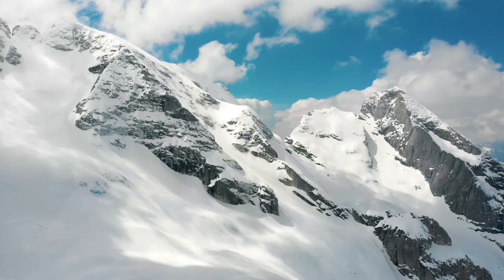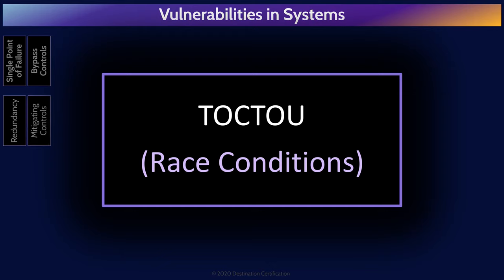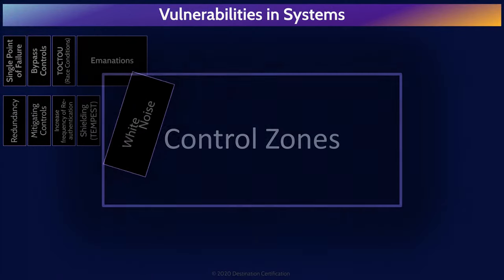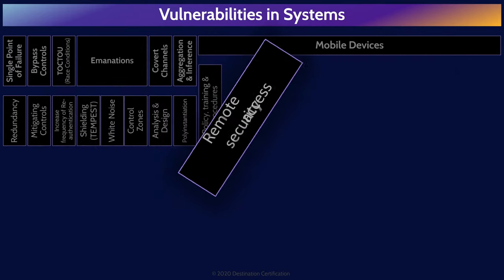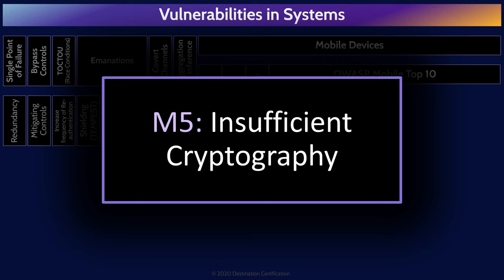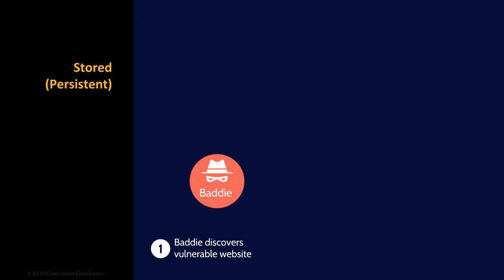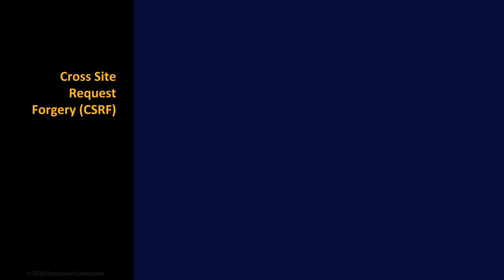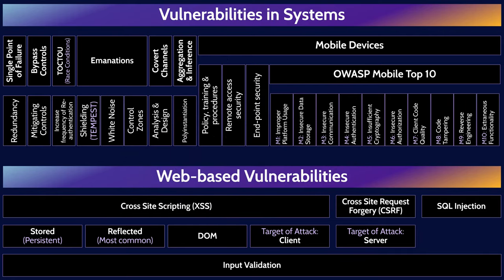CISSP Domain 3 Review / Mind Map (4 of 9) | Vulnerabilities in Systems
Review of the major Vulnerabilities in Systems concepts and terms, and how they interrelate, to help you review, guide your studies, and help you pass the CISSP exam.

This MindMap review covers:
0:00 Introduction
0:31 Vulnerabilities in Systems
1:08 Single Point of Failure
1:38 Redundancy
1:56 Bypass Controls
2:28 Mitigating Controls
3:07 TOCTOU (Race Conditions)
4:03 Emanations
4:22 Shielding (TEMPEST)
4:46 White Noise
5:00 Control Zones
5:19 Covert Channels and its Types
5:33 Analysis and Design of Covert Channels
5:52 Aggregation & Interference
6:12 Polyinstantiation
6:39 Mobile Devices
7:01 Policy, Training and Procedures
722 Remote Access Security
7:35 End-point Security
7:46 OWASP Mobile Top Ten
8:05 Improper Platform Usage
8:22 Insecure Data Storage
8:49 Insecure Communication
9:08 Insecure Authentication
9:30 Insufficient Cryptography
9:46 Insecure Authorization
10:20 Client Code Quality
10:45 Code Tampering
11:03 Reverse Engineering
11:27 Extraneous Functionality
11:54 Web-based Vulnerabilities
12:10 Cross-Site Scripting (XSS)
12:34 Stored Cross-Site Scripting
13:31 Reflected Cross-Site Scripting
14:27 Document Object Model (DOM)
14:53 Cross-Site Request Forgery (CSRF)
15:28 SQL Injection
16:10 SQL Injection Example
16:35 Prevention of SQL Injection
17:14 Outro